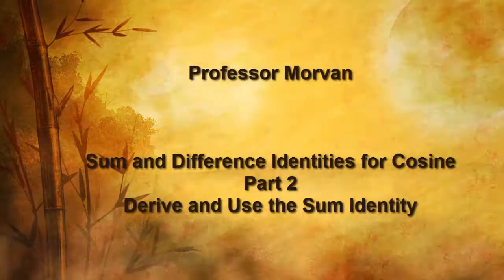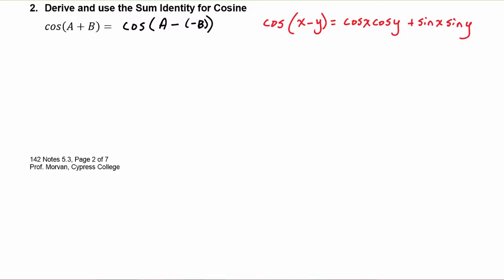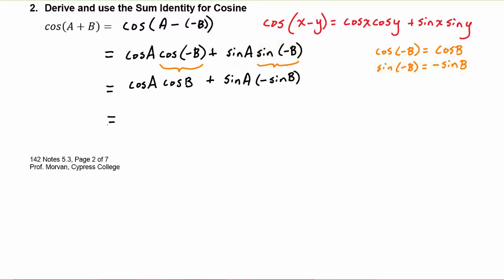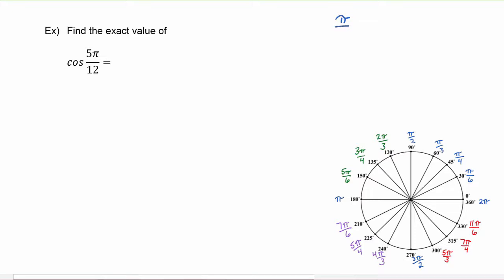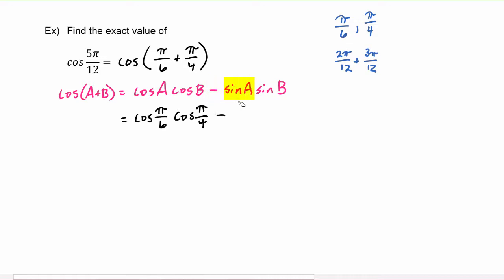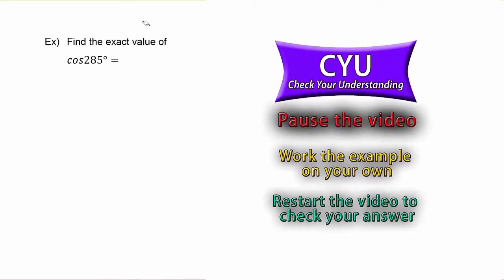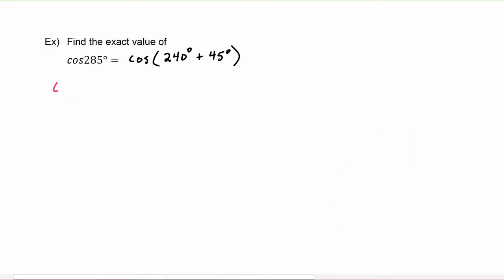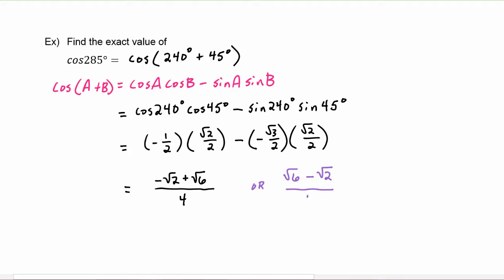Math 142, 5.3 Part 2, Derive and Use the Sum Identity for Cosine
Use the Difference Identity to derive the Sum Identity for Cosine. Use the  Sum Identity for Cosine and the Trig Values of the Special Angles to evaluate the cosine of a given angle that can be written as the sum of two Special Angles.